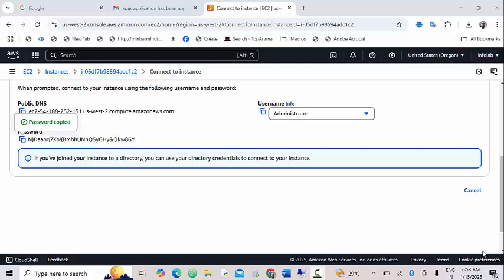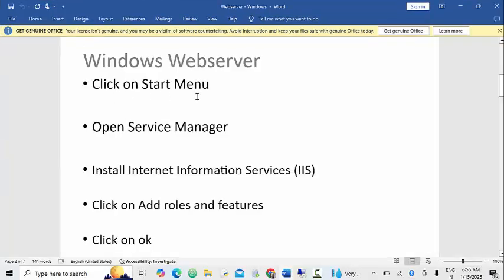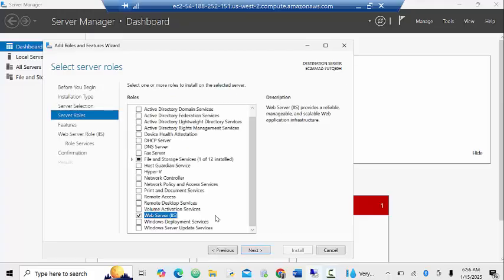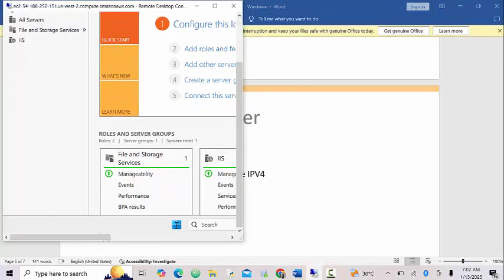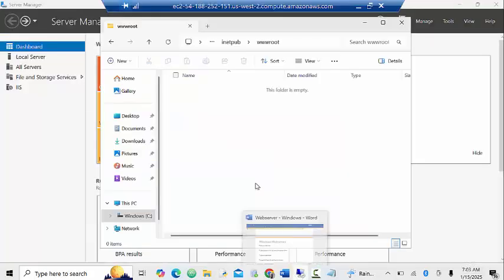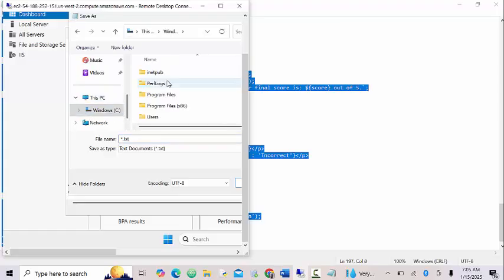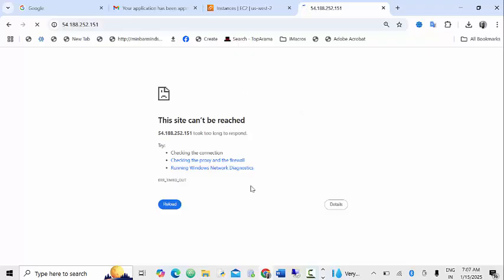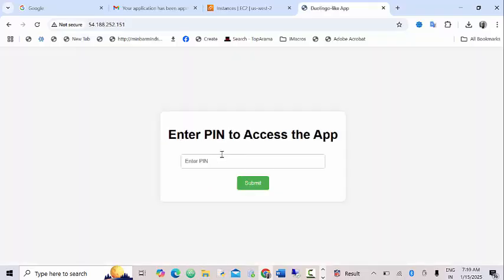Window Server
Installation of Internet Information Services (IIS) Server on Virtual Window Machine and uplaoading a duolingo Application